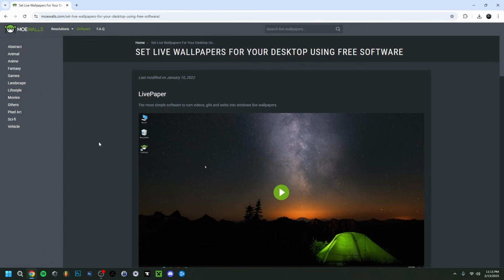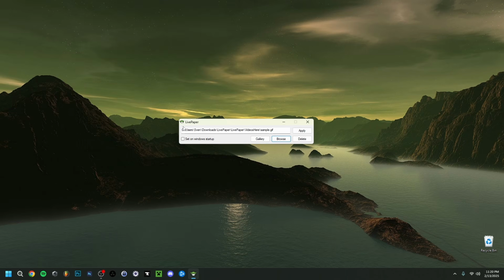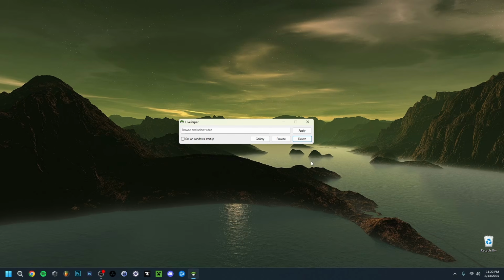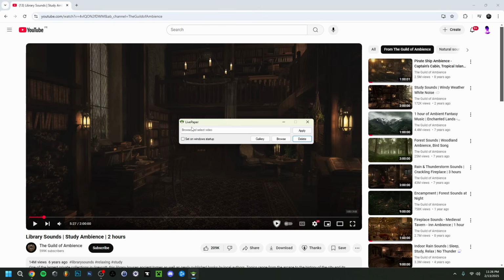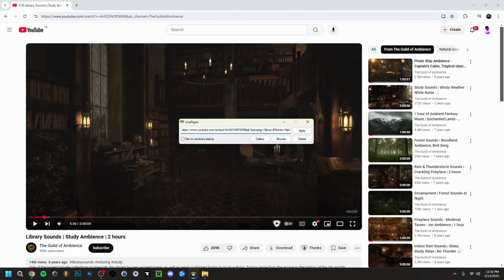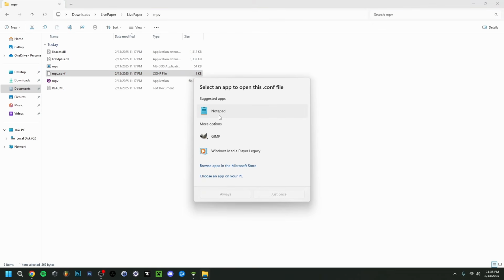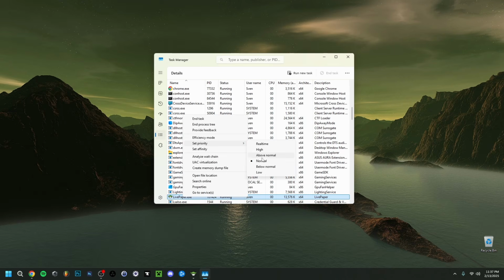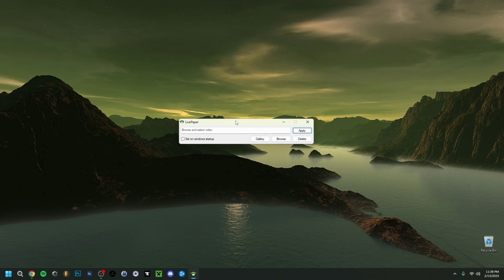How To Setup MoeWalls LivePaper 2025 (How To Get Free Animated Wallpapers On Windows 11 In 2025)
▶Hey everyone and welcome back ! Today I'am showing you how to setup moewalls livepaper 2025 ! The actual software is called livepaper, so you could say this is how to setup livepaper 2025. There used to be a software called moewalls aswell, but isn't available anymore on the moewalls wallpapers website. Anyhow, livepaper is a free animated live wallpaper engine, so you can get animated wallpapers for free in 2025 ! Also called moving backgrounds for windows, this video is actually specifically on how to get free live wallpapers on pc, so animated wallpapers for free on windows basicaly. In the previous video, I showed you how to download and install free live wallpapers in 2025 if you want to check it out ! In any case, I hope you enjoyed this video on how to get free animated wallpapers on windows 11 in 2025 !

Chapters:
▶0:00 Intro
▶0:24 How To Download and Install Free Animated Wallpapers (video)
▶0:34 How To Download MoeWalls LivePaper
▶1:17 MoeWalls LivePaper Gallery
▶1:30 How To Add Animated Wallpapers In MoeWalls LivePaper
▶2:05 How To Run MoeWalls LivePaper On Windows Startup
▶2:21 How To Add A Webpage As A Wallpaper
▶2:55 How To Add Animated Wallpapers With URL
▶4:25 How To Change Animated Wallpapers Volume
▶5:04 How To Improve Animated Wallpaper Performance In Task Manager
▶5:36 How To Pin To Taskbar, Start And Make A Desktop Shortcut
▶6:02 Outro